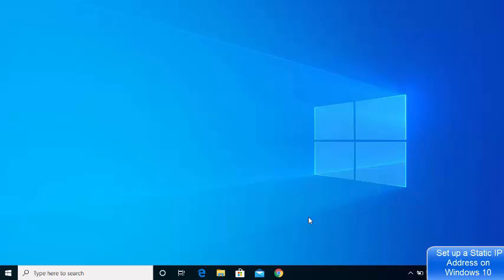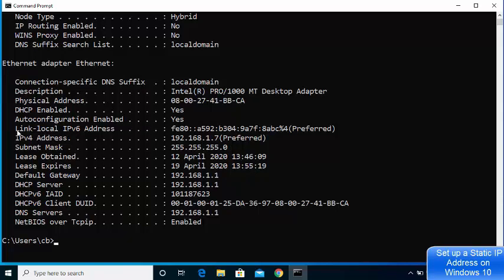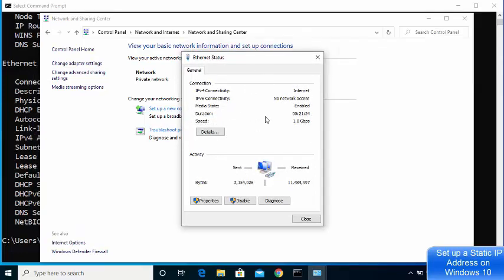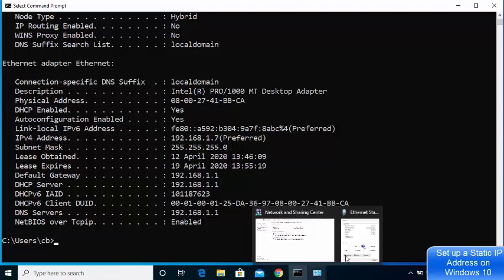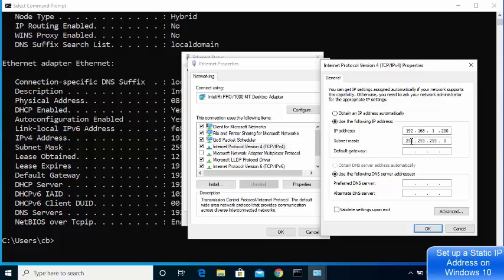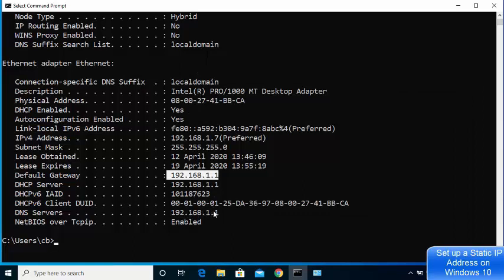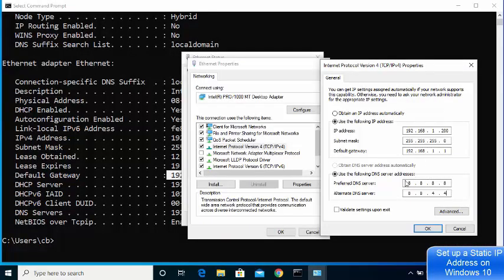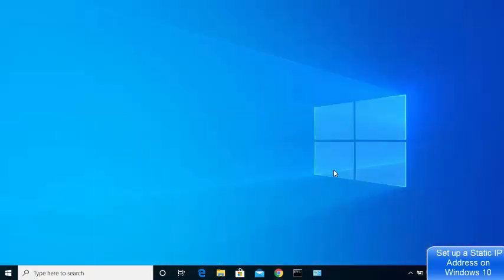How to Assign a Static IP Address in Windows 10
In this video How to set a static IP address on Windows 10 . So let us see How to Assign a Static IP Address in Windows 10.

topics addressed in this tutorial:
Setting up a Static IP address on a Windows 10 PC
How to Set Static IP Address in Windows 10
Set Static IP Address in Windows 10 in Settings
How to assign static IP address using Settings